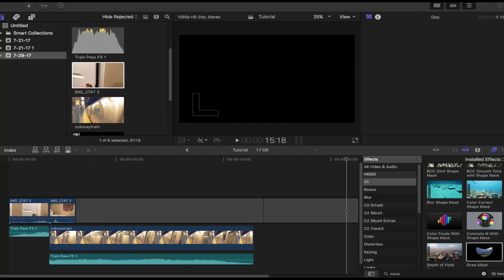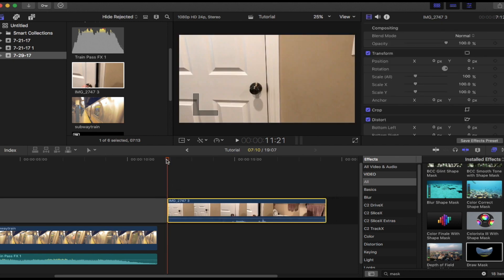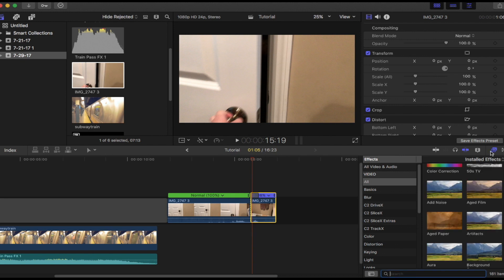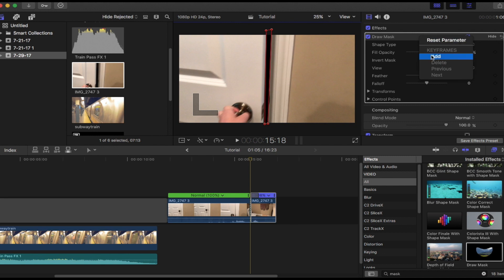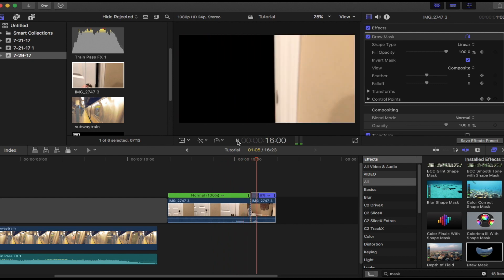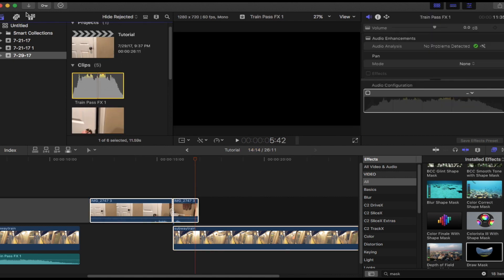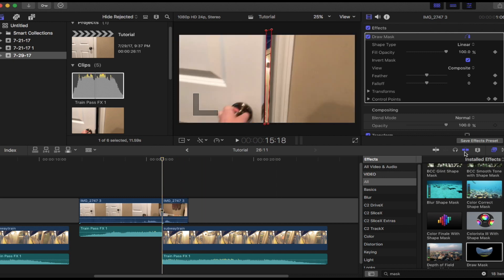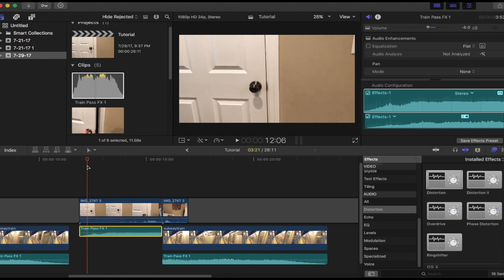How to do the Open Door Transition in Final Cut Pro X